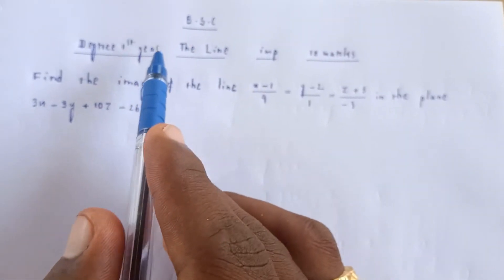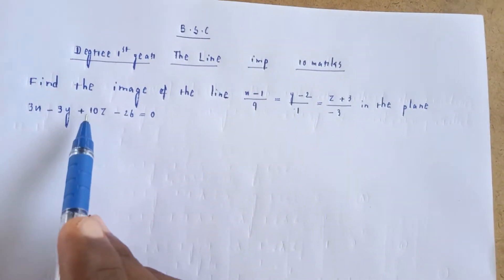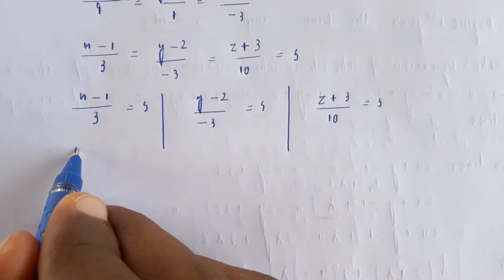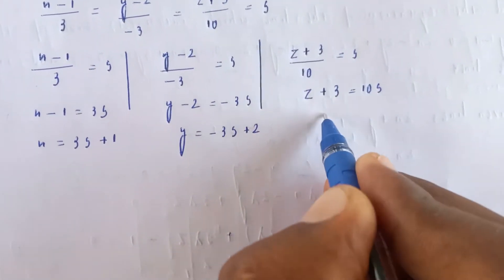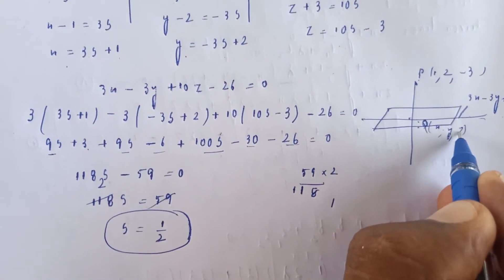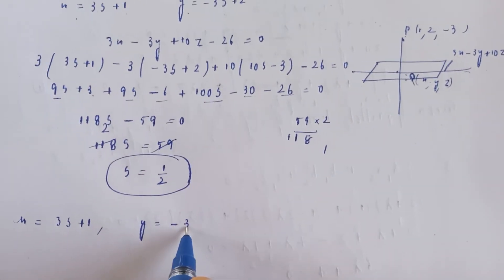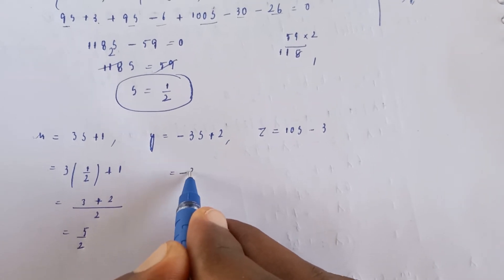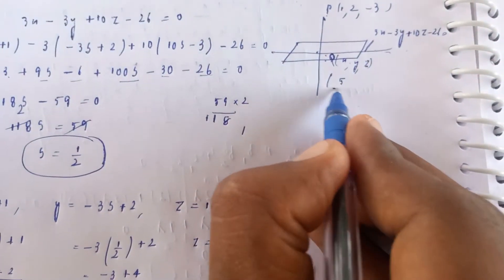B.S.C degree 2nd sem The Line Topic : Find the image of the line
B.S.C degree 2nd sem Topic : Find the image of the line